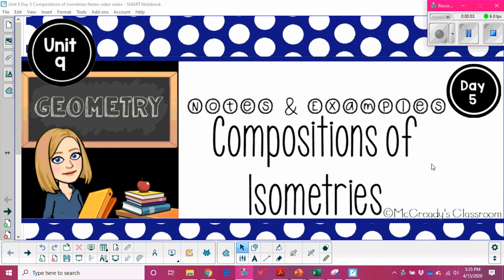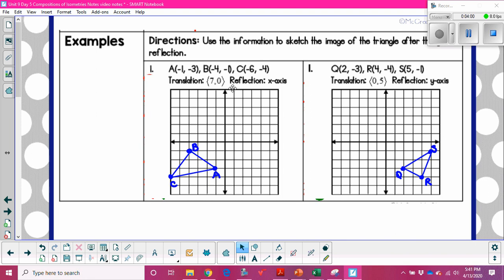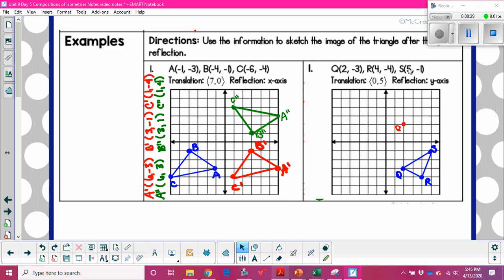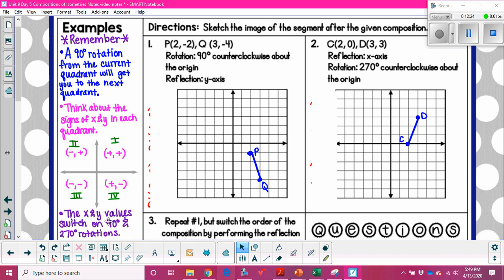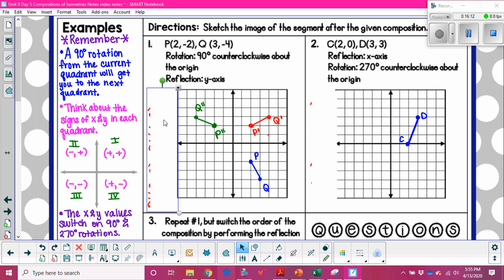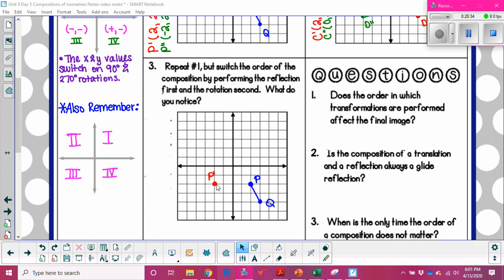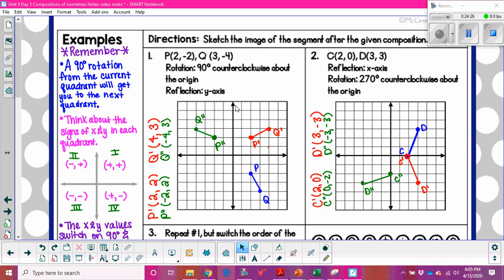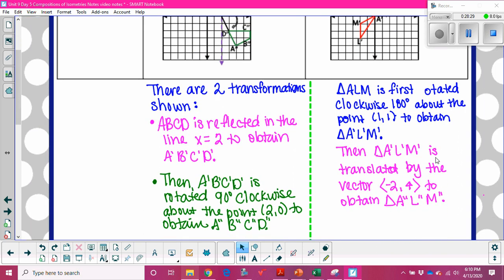Geometry Composition of Isometries Lesson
Geometric compositions of transformations